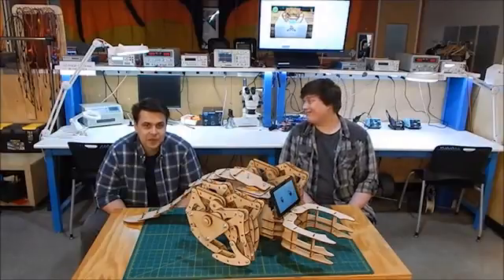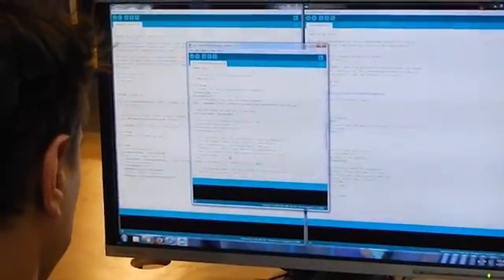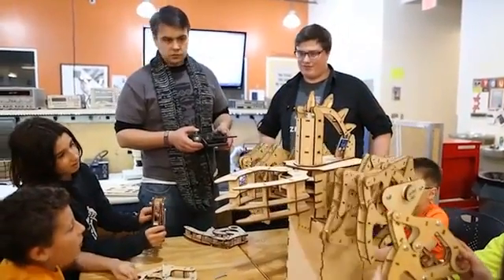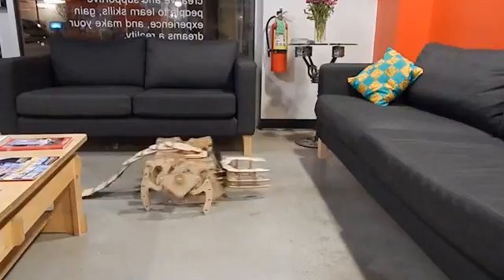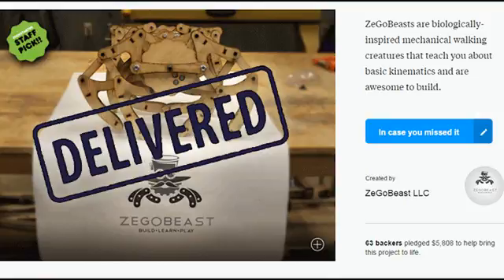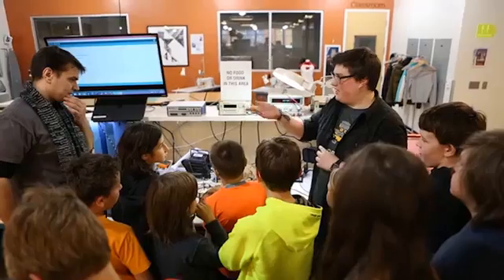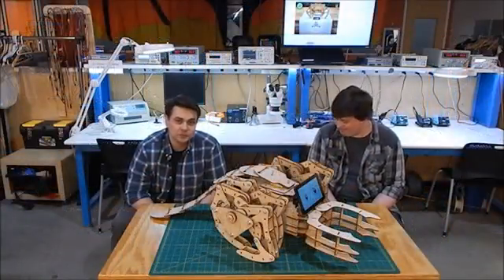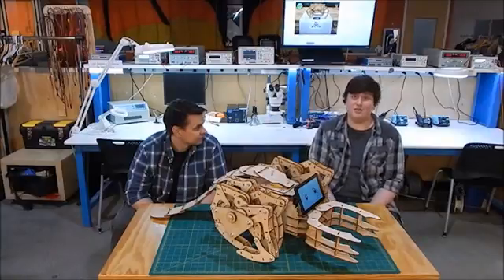Деревянный робот краб.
Обучающий деревянный робот краб.Его задача научить пользователя робототехники и программирыванию.
Поделки,работы,самоделки.